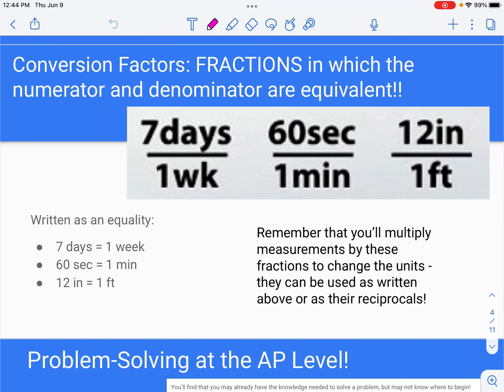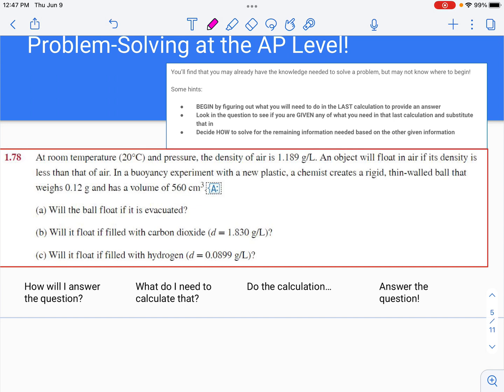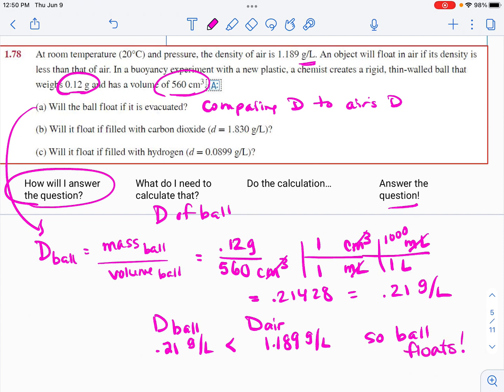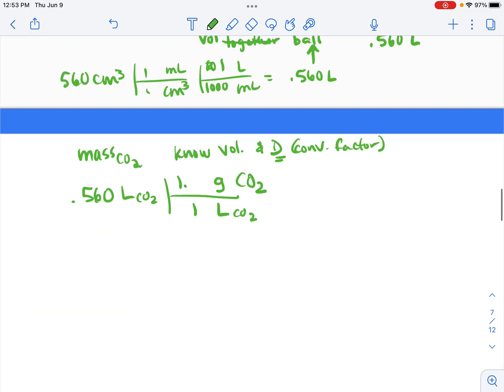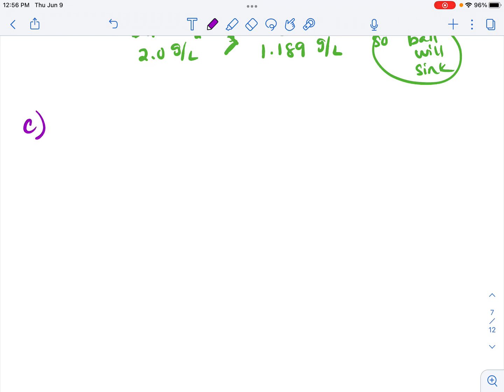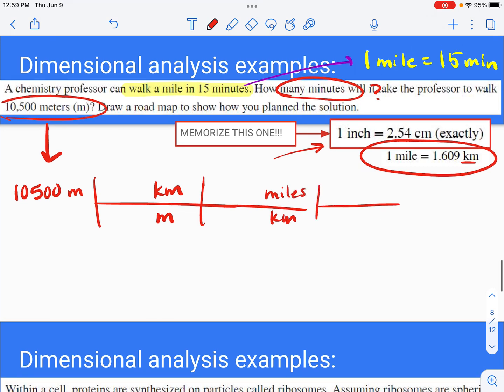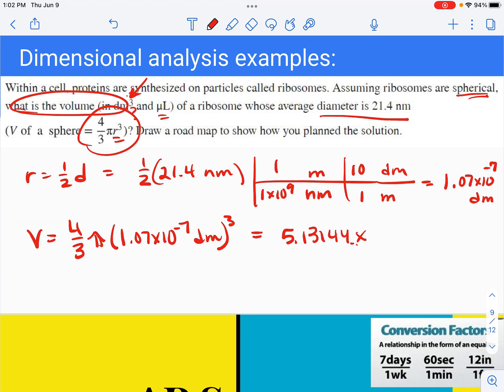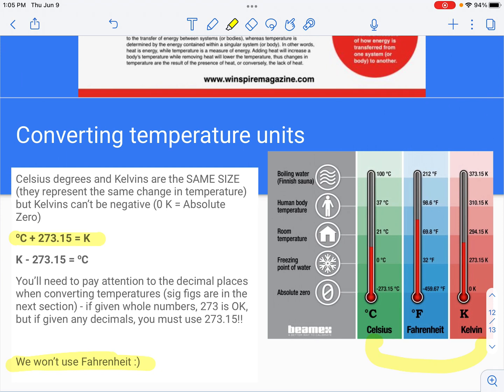Lecture Unit 0 Topic 1 Part 2 Measurement and Problem Solving